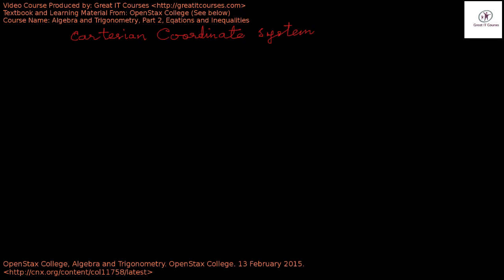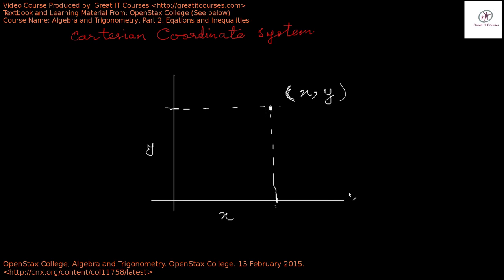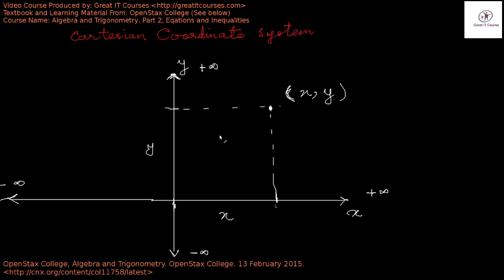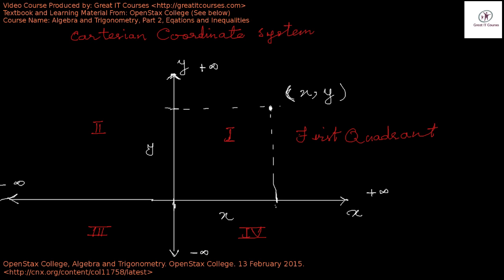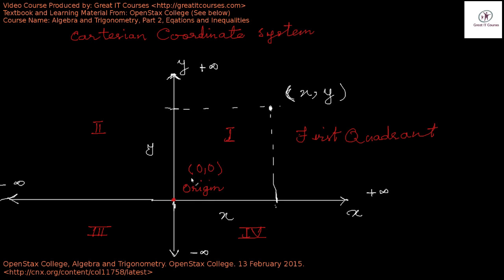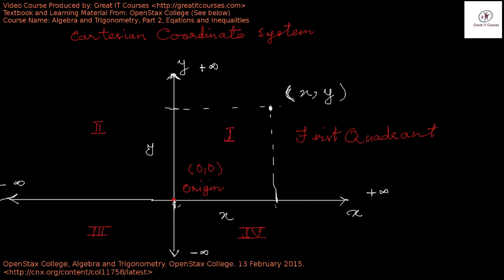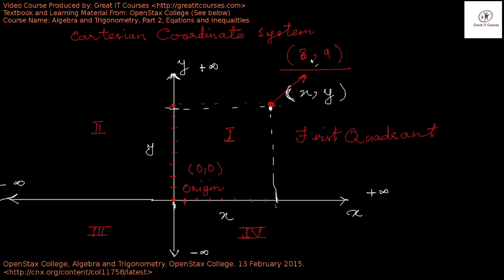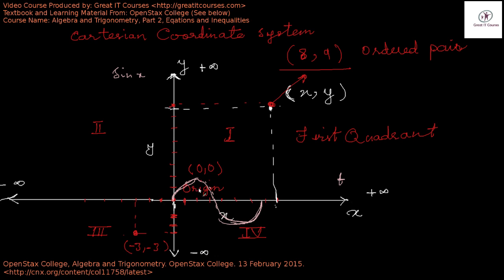Cartesian Coordinate System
learn how the Cartesian Coordinate System was Invented, how it works, how to plot point and how to read the coordinates of points in a Cartesian coordinate system

This course teaches you the following topics:
Complex Numbers
Quadratic Equations